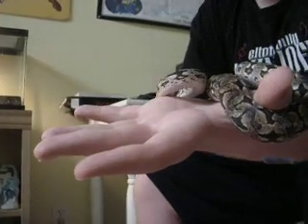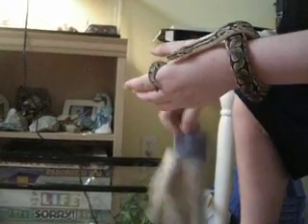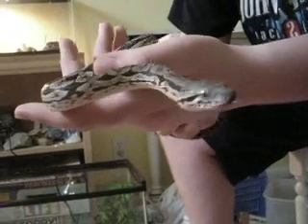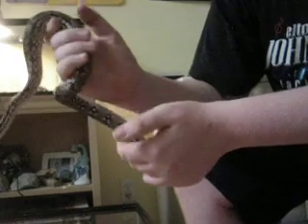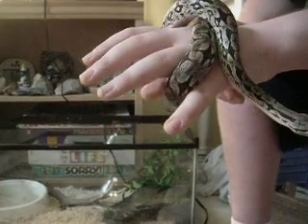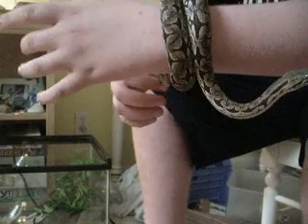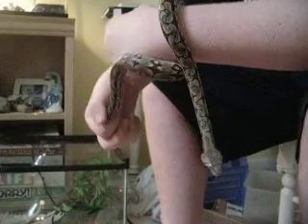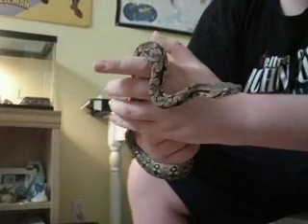A look at the dumeril ground boa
A quick look at how to care for a dumeril's ground boa.